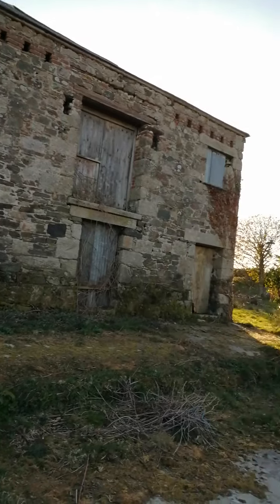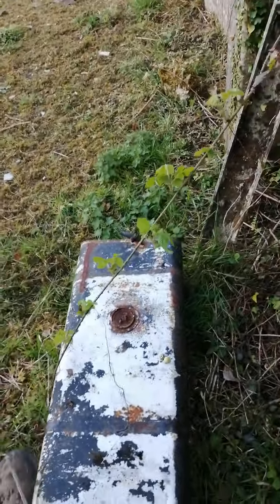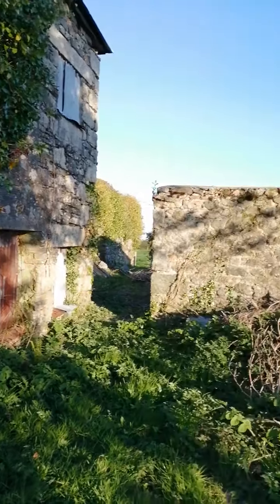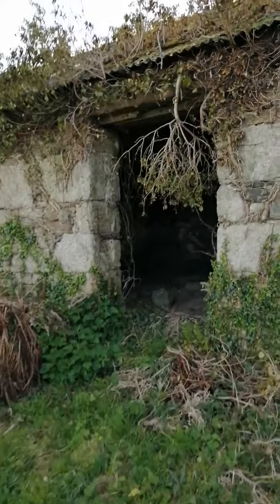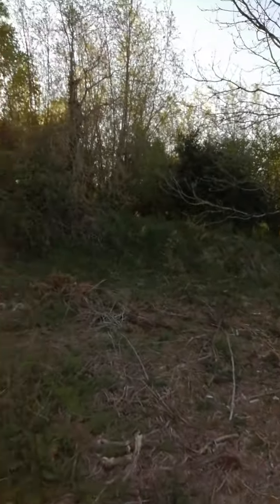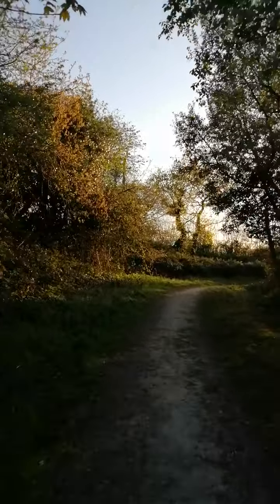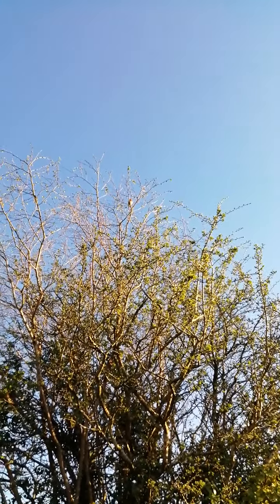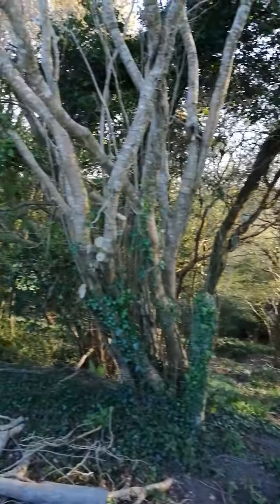Walk in the woods and old farm building found and Coffee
My Walk locally to home discovered some old building and also coffee in the woods on new wood stove